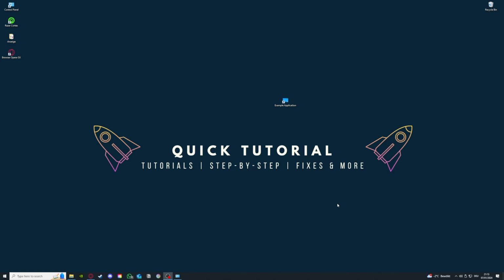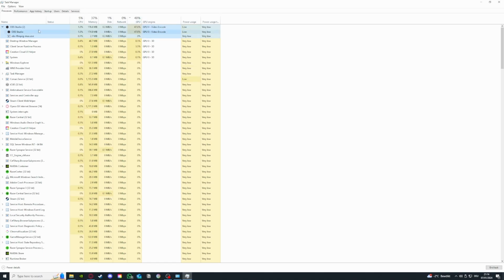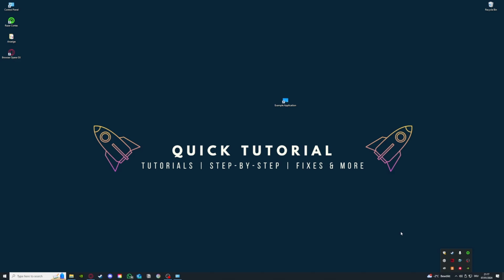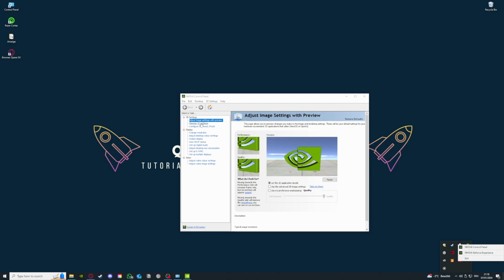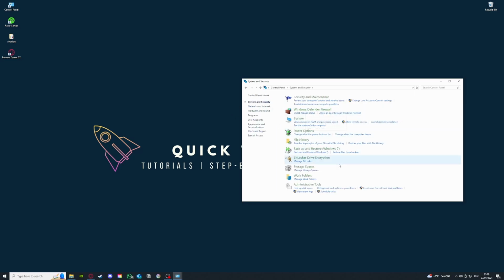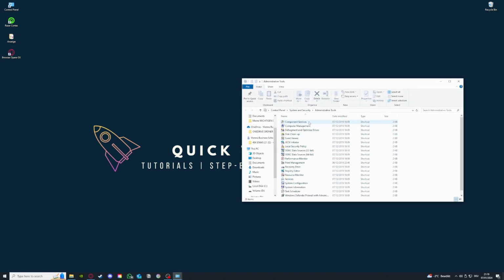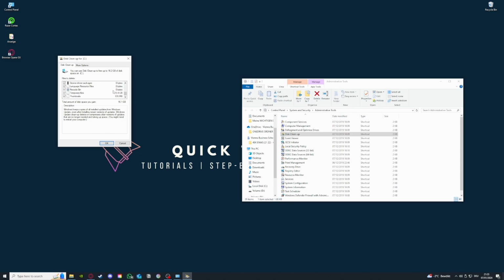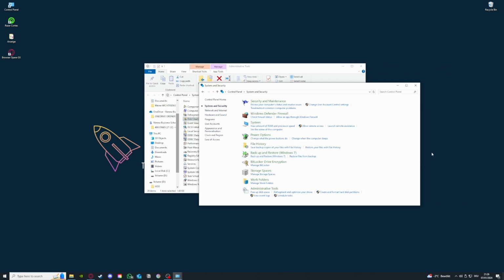3D Coat Lag Fix – Boost FPS & Improve Performance on PC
How to fix lag in 3D Coat
3D Coat performance boost guide
Fix low FPS in 3D Coat
Improve speed and performance in 3D Coat
3D Coat running slow fix
Reduce stuttering and lag in 3D Coat
3D Coat optimization tips
Boost FPS and eliminate lag in 3D Coat
Best settings for 3D Coat performance
Fix 3D Coat high CPU/GPU usage
3D Coat lagging and freezing fix
3D Coat slow response time fix
How to optimize 3D Coat for smoother performance
Fix render lag in 3D Coat
Reduce delay and improve UI performance in 3D Coat
3D Coat running sluggish fix tutorial

0:00 Intro
0:50 Find what's eating your CPU and memory (Task Manager)
2:40 Reading the Performance tab — GPU, CPU, RAM
4:00 Nvidia settings: switch to performance mode
6:00 Disk Cleanup — freeing up space
8:45 Which files are safe to delete
10:00 Wrap up